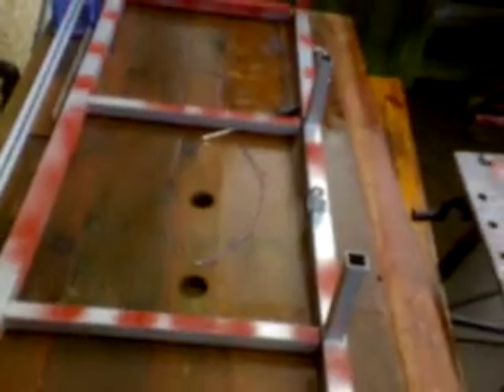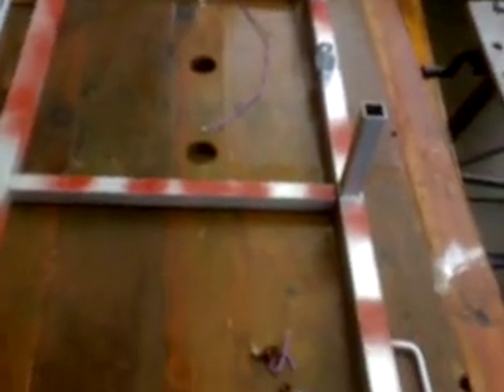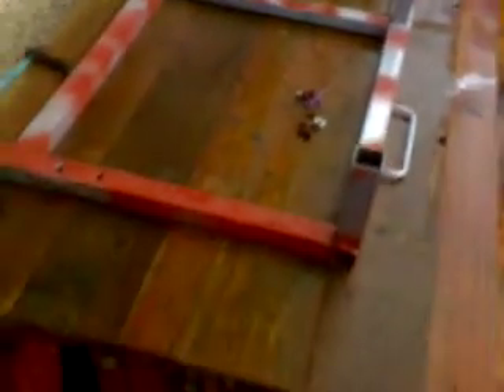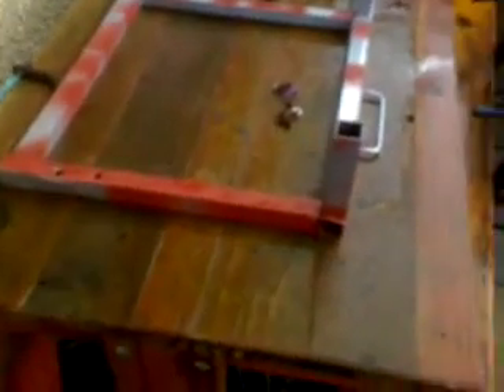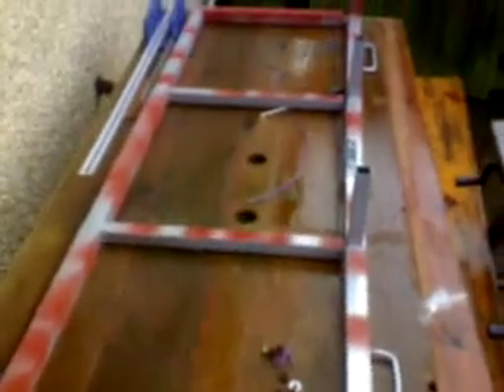rnr3vw t2 t25 part 3 how to make a steel rock n roll bed out of a futon bed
please leave coments thanx